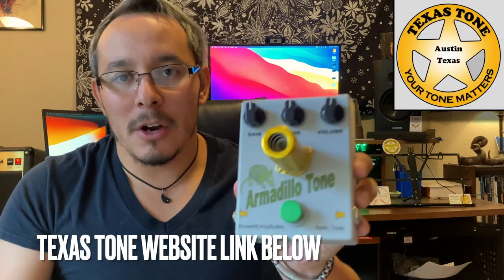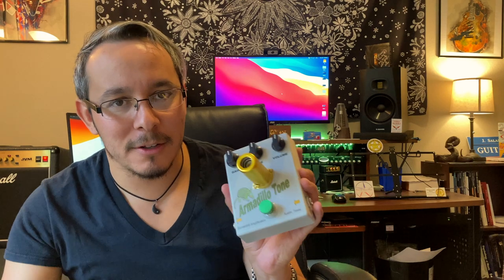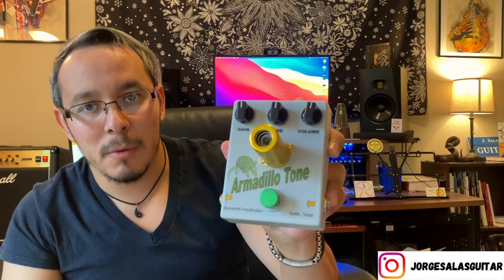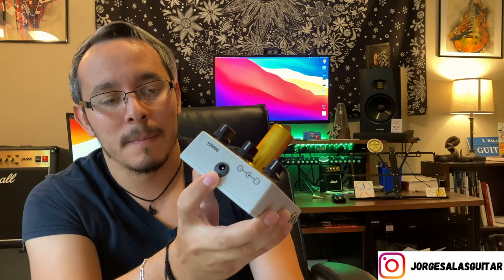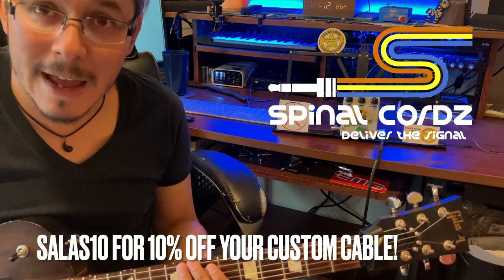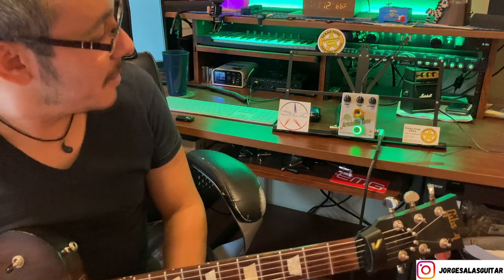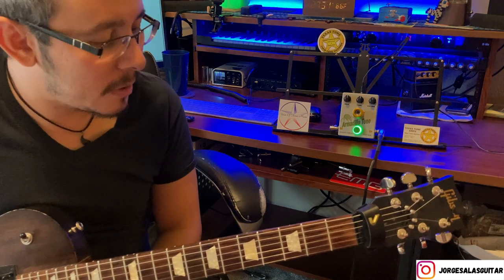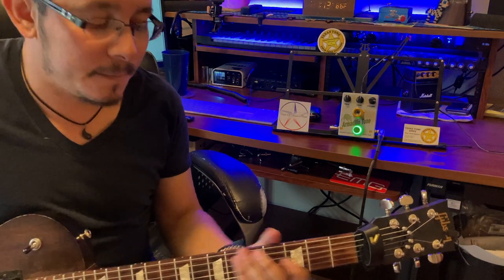Pedal Review & Demo | Armadillo Tone by Blumentritt Amplification